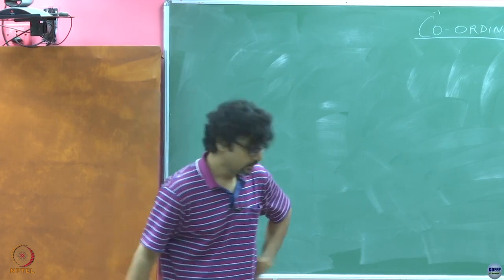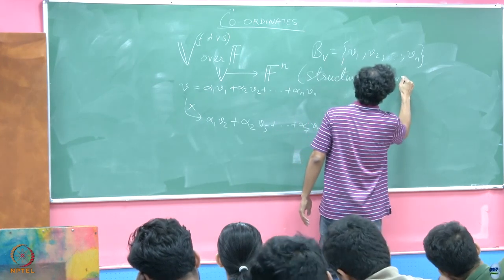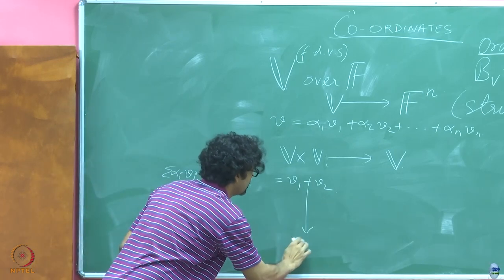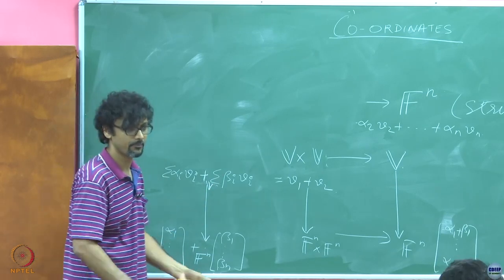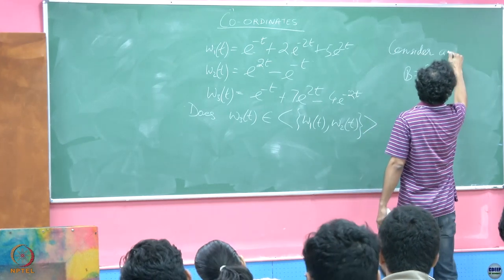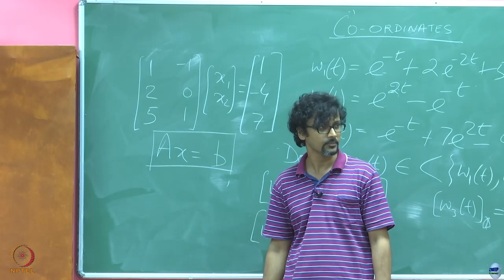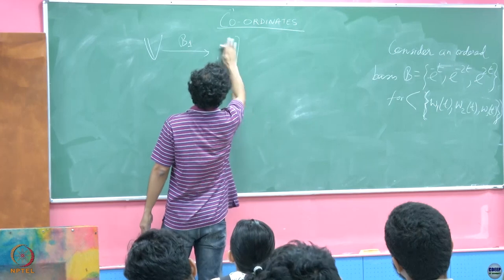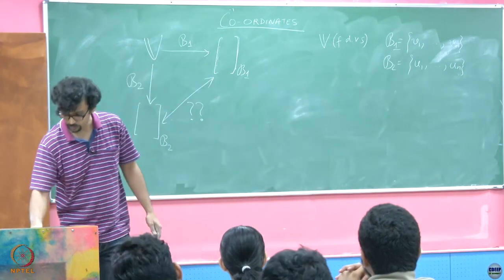Week 4: Lecture 08 B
Week 4: Lecture 08 B: Ordered Basis and Coordinates